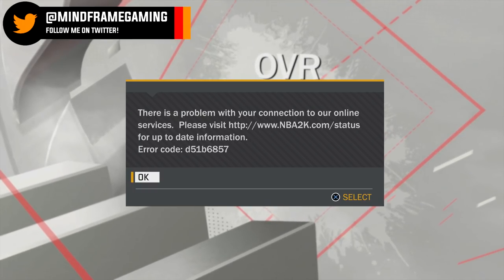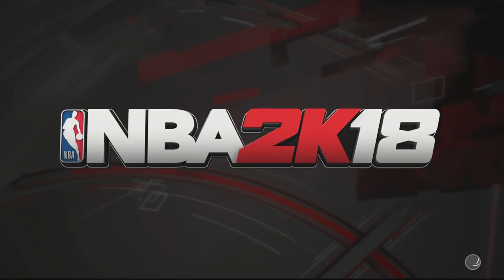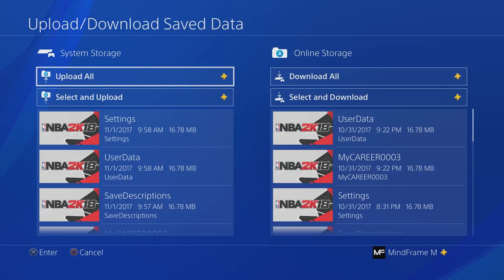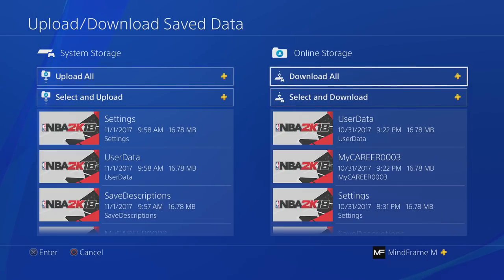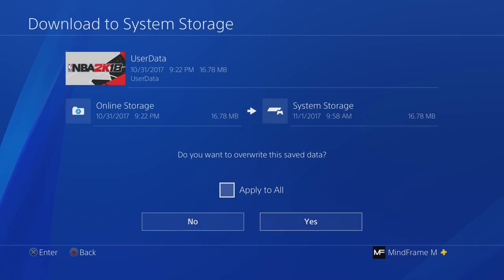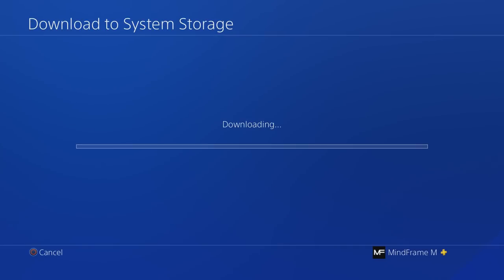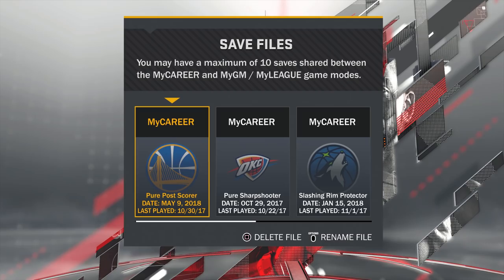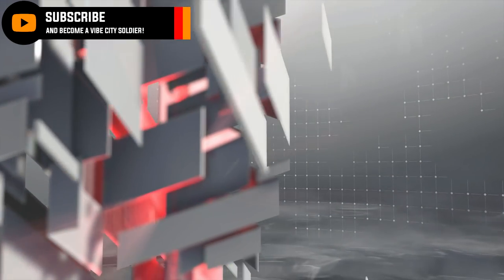NBA 2K18 | ERROR CODE / SERVER CORRUPT MyPLAYER FIX | PS4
IF YOUR PLAYER HAS BEEN CORRUPTED ONLINE DUE TO ERROR CODES SUCH AS d51b6857 & a21468b6 YOUR BOY HAS GOT YOU COVERED WITH THIS SIMPLE STEP BY STEP TUTORIAL! NEVER LOSE ANOTHER PLAYER AGAIN! CHECK THE REMEDY.

THE RULES OF VIBE CITY |
1. Do not attack ANYONE in the comments section
2. Be respectful of others opinions
3. Keep your comments clean
4. No self promotion or asking for subs

Breaking any of these rules will result in a ban without question

MUSIC PRODUCED IN THIS VIDEO BY MINDFRAMEGAMING